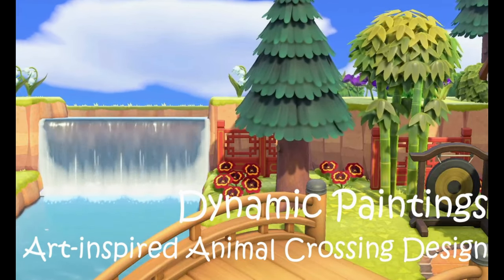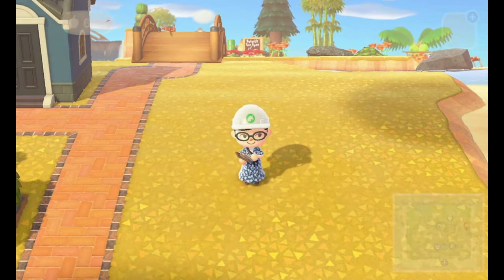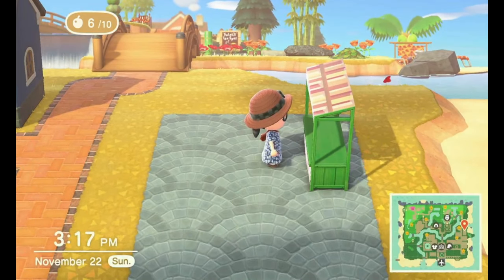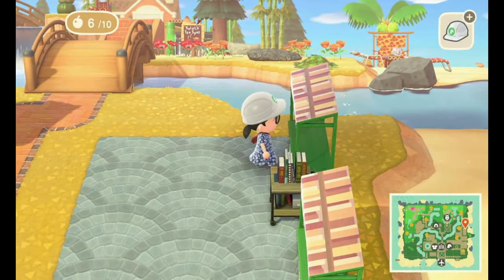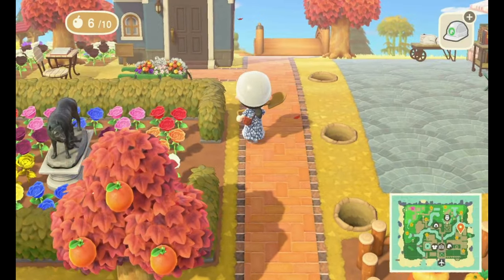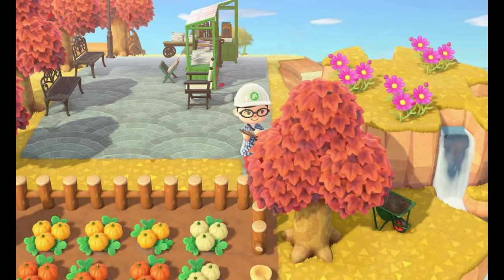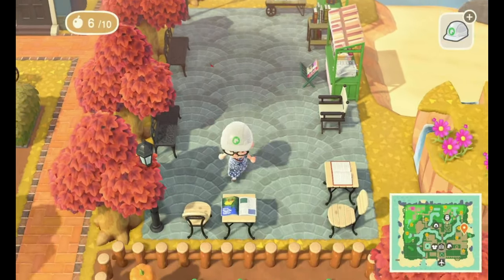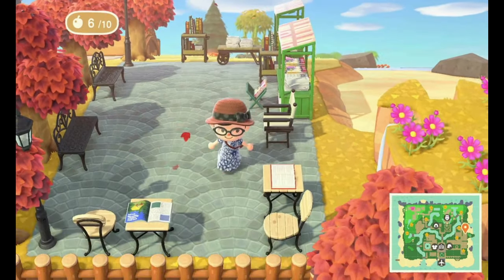Animal Crossing Bookseller Build - Inspired by Les Bouquinistes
I created an outdoor booksellers area inspired by Les bouquinistes in Paris.

Book shelf creator ID:
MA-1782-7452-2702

Dream Address:
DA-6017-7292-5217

Items used:
Book x 2
Book stand x 3
Director's chair
Document stack
Hardwood tree x 4
Iron garden bench x 2
Ironwood cart x 2
Ironwood low table
Magazine
Magazine rack
Natural garden chair x 2
Natural square table x 2
Stacked magazines x 2
Stall x 2
Streetlamp x 2